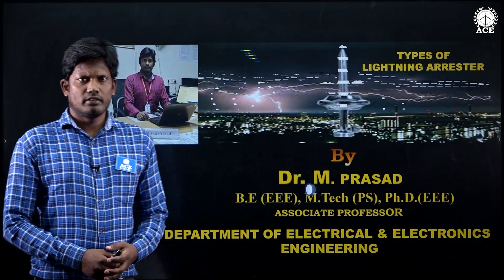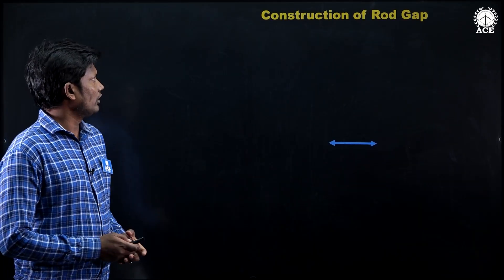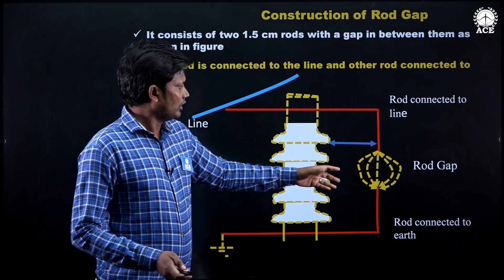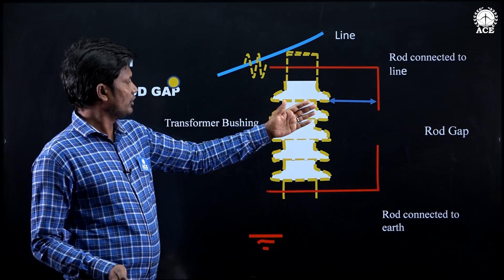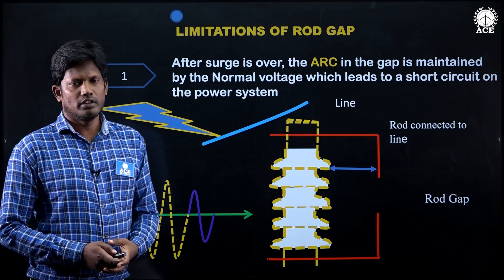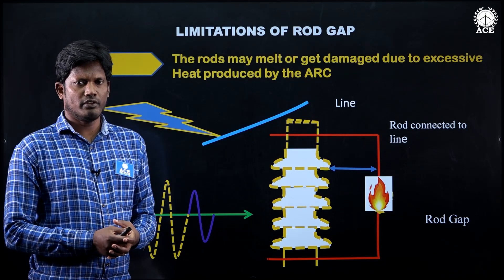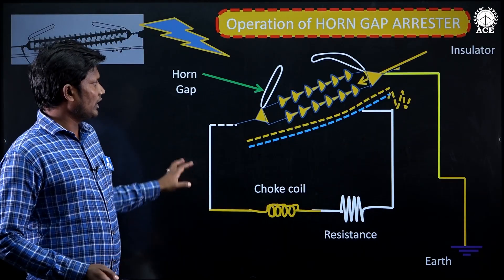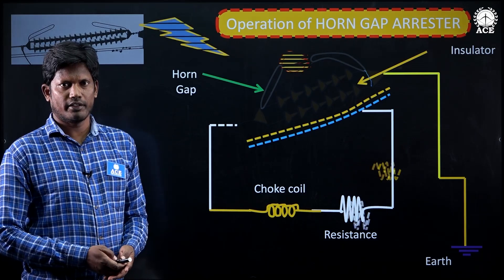Power Systems : Lighting Arresters and Their Types | ACE Engineering College, Hyderabad